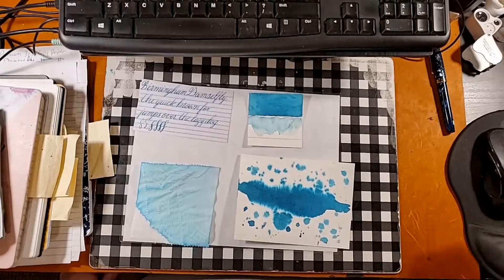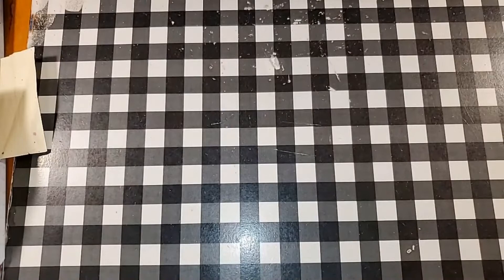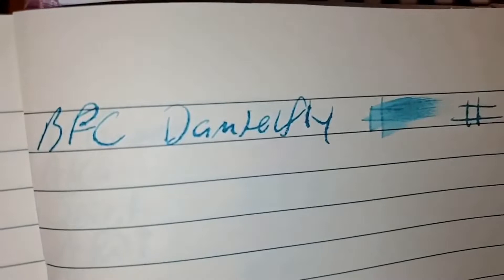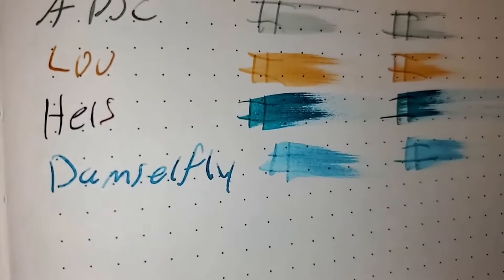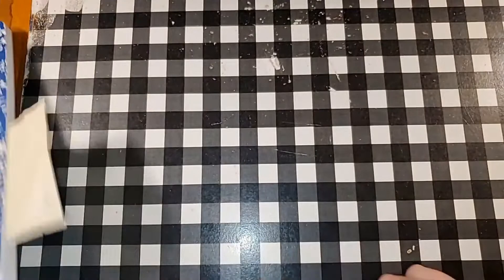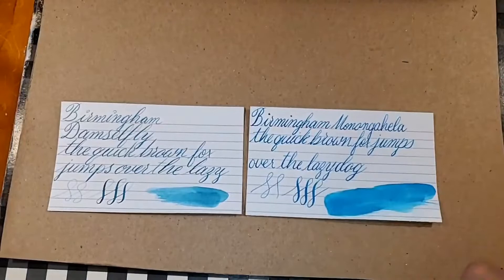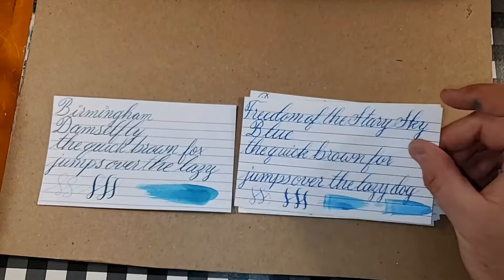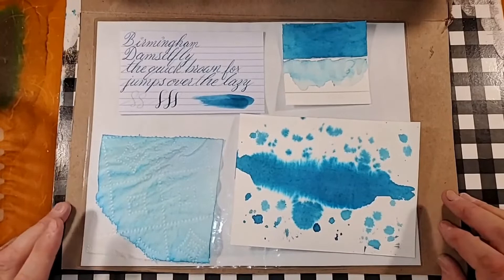Birmingham pen company Damselfly